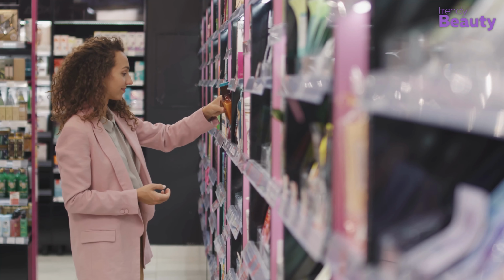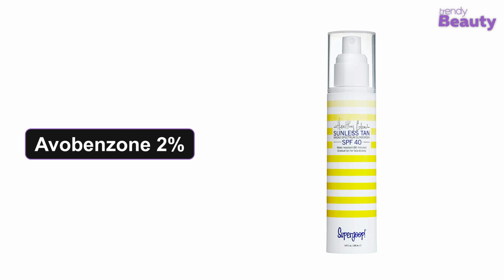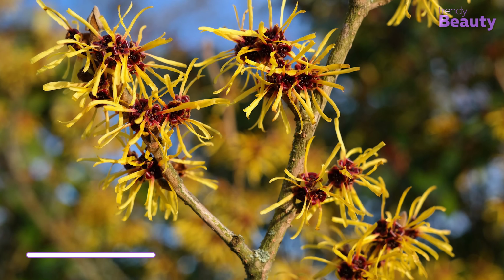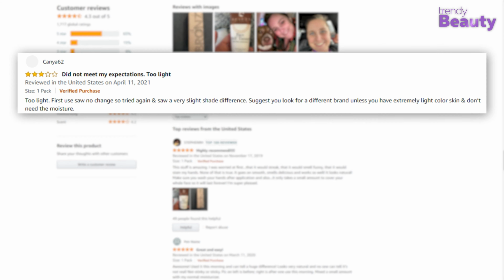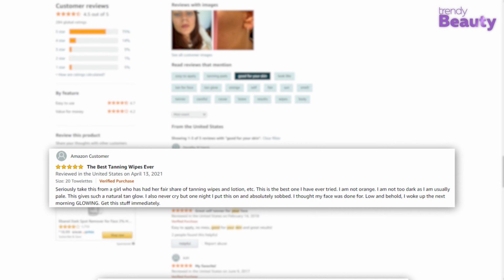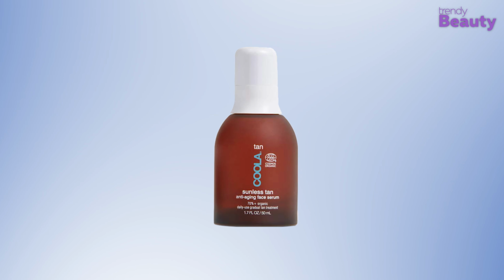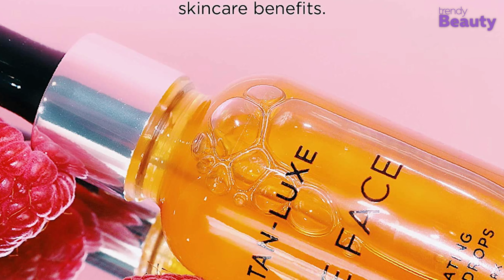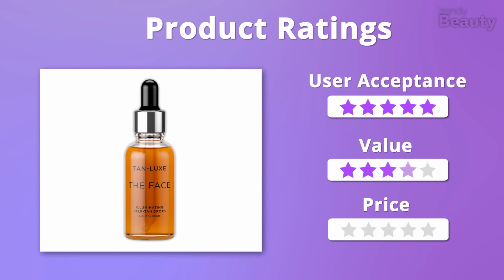5 Best Self Tanner for Face | Summer Self Tanning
This video is all about the 5 Best Self Tanner for Face. When it comes to your face, choosing a self tanner turns out to be a tricky task. But with the right products at hand, you can achieve that perfect tan for summer.

0:00 - Introduction

00:53 5. Supergoop! Healthy Glow Sunless Tan SPF 40

02:19 4. Beauty by Earth Face Self Tanner

04:02 3. Dr. Dennis Gross Alpha Beta Glow Pad Gradual Glow

05:34 2. COOLA Organic Sunless Tan Anti-Aging Face Serum

07:21 1. Tan-Luxe The Face Illuminating Self Tan Drops